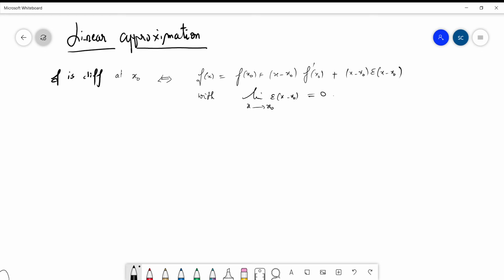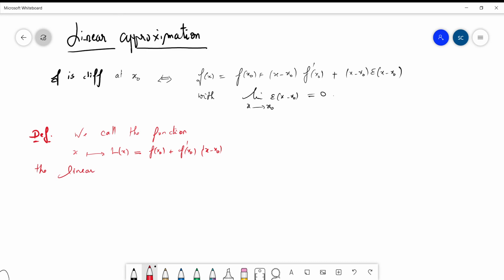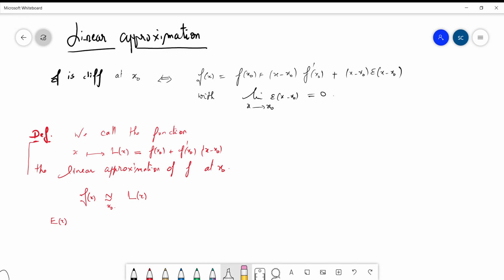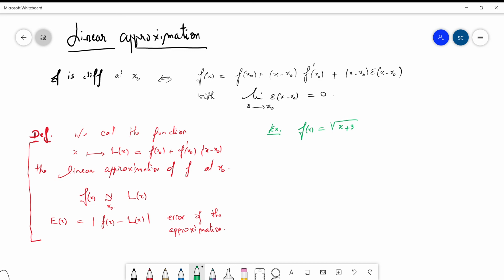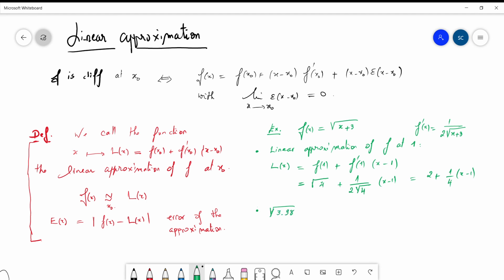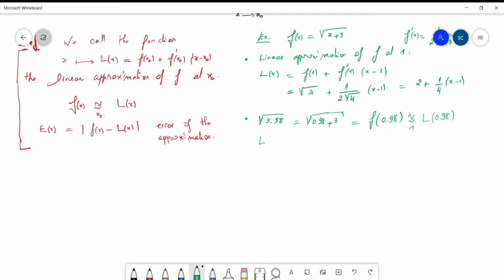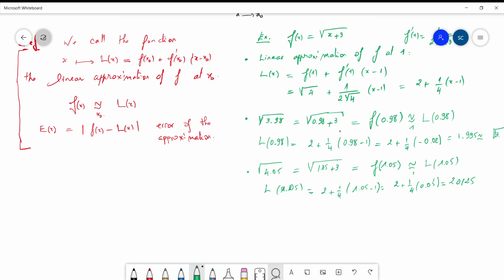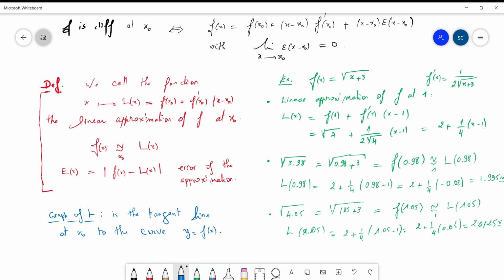2.7. Linear approximation